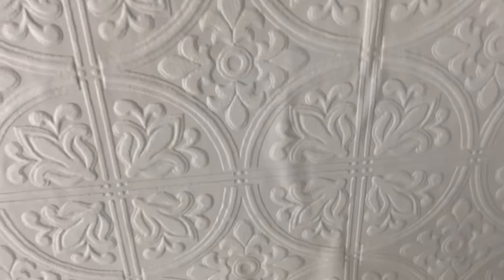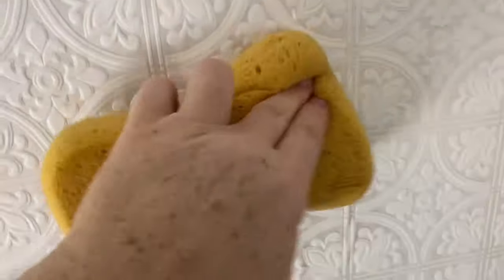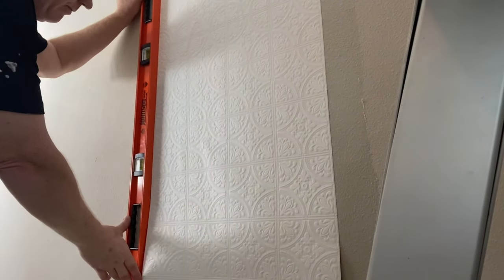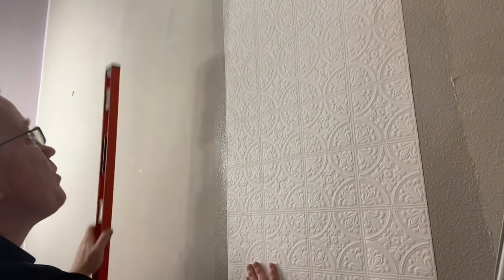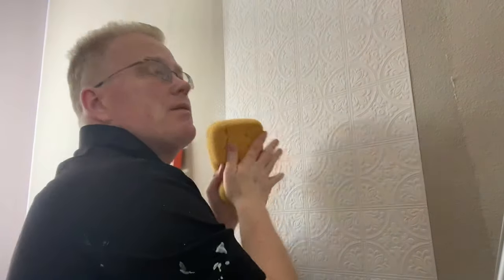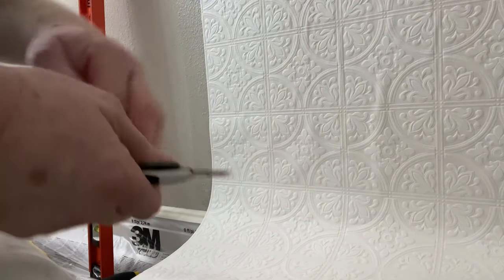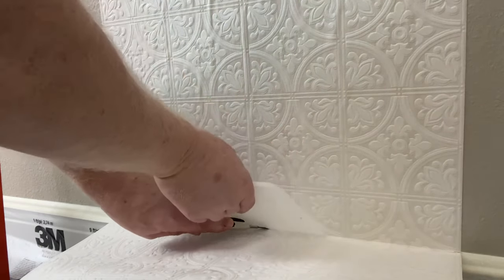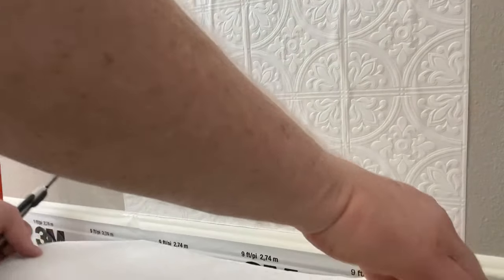How to Paint and Hang Textured Vinyl Wallpaper - Spencer Colgan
Did you ever hang luxury vinyl? Do you know what it’s really called? It’s called Anaglypta wallpaper. And, you can paint it! This video shows you how to do just both; please watch.